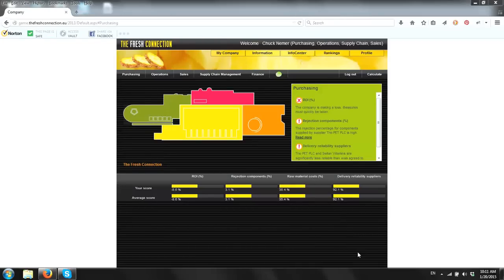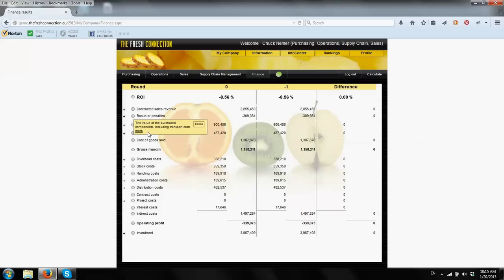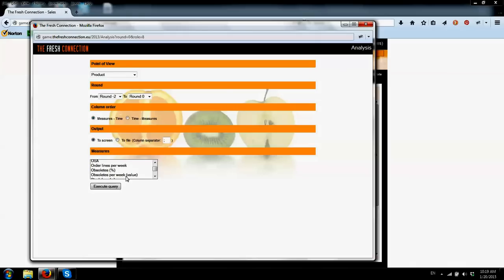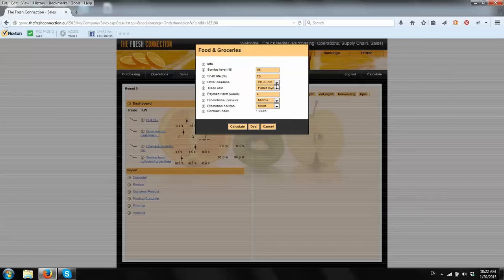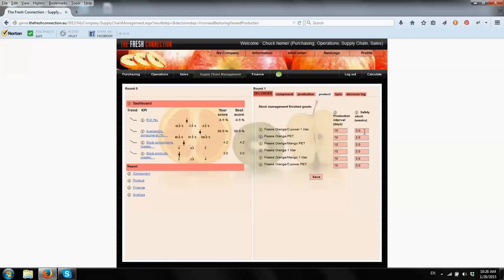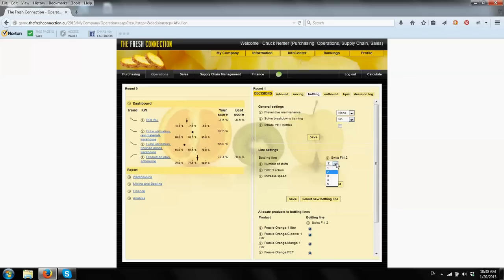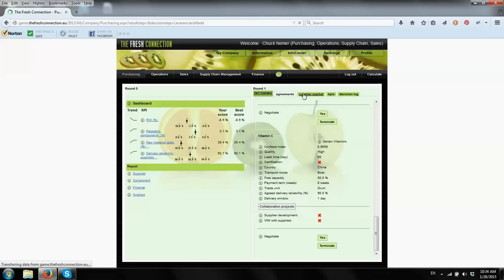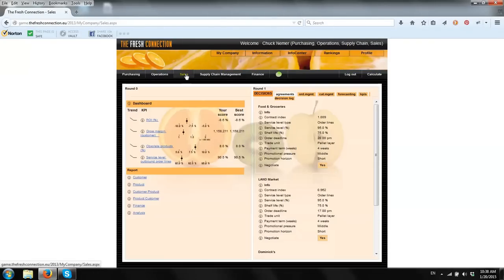TFC Navigation video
Used to teach students how to navigate The Fresh Connection simulation software in advance of the Student Case Competition